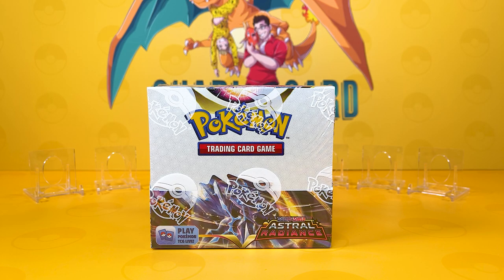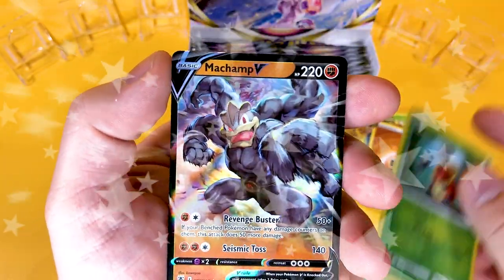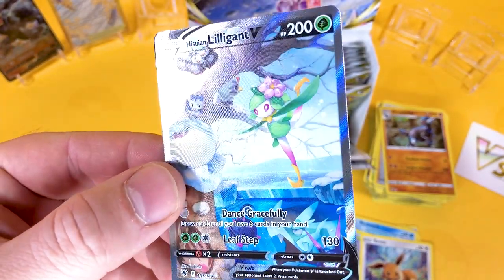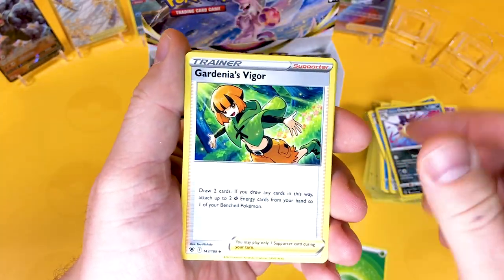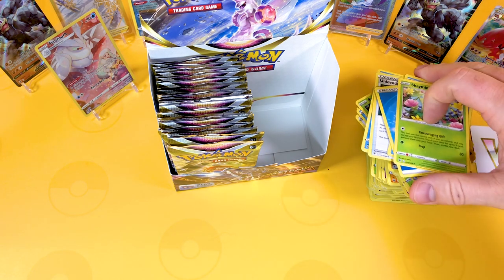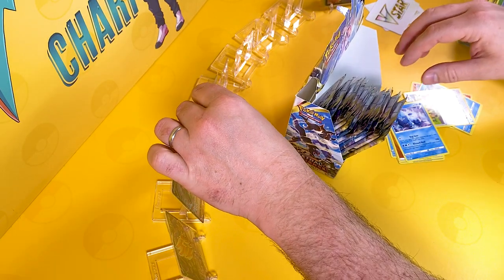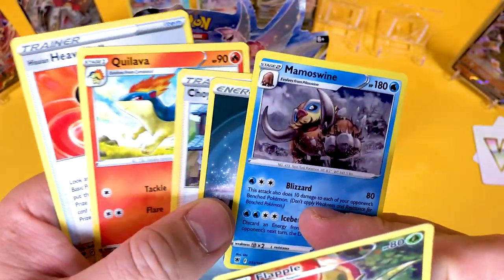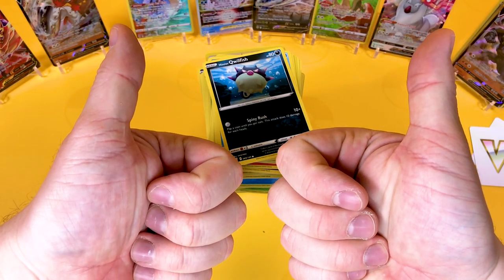*NEW* Pokemon Astral Radiance Booster Box Opening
Are Pokemon Booster boxes better for better pulls? Find out in this video as we inbox the brand new Astral Radiance booster box. Available to purchase from 27th May 2022 from your local games store or Pokemon online store.

What is a booster box? A perfect way to get a great amount of cards for your collection whilst having the opportunity to pull some secret cards 🤫
We found the new TCG set from Pokémon has been very good for pull rates when it comes to filling your binders or portfolio.

❓ The Pokémon TCG: Astral Radiance Booster box: ——❓
• 36 x Pokémon TCG booster packs
• 1 x Great looking Booster box for Display!

⏰ Timestamp ⏰
00:00 Intro - Booster box Cost?
01:25 Opening Booster box (Right side)
05:32 Alternative Art found (Double pull)
12:46 Opening Booster box (Left side)
20:46 Last Pack Magic? - Goodbye